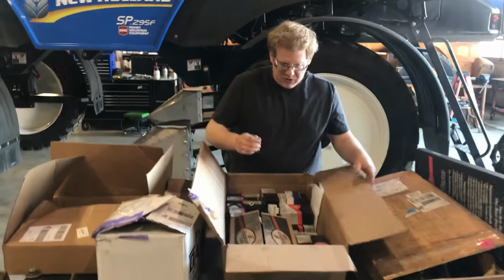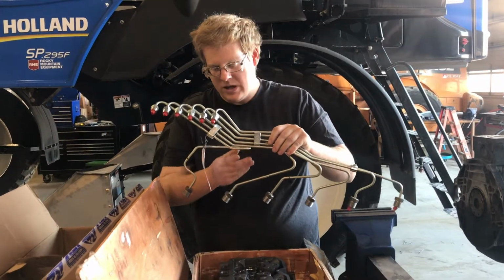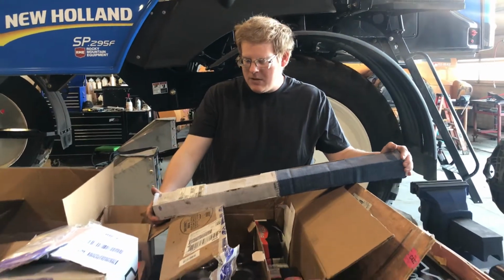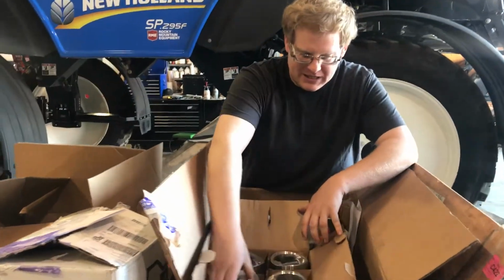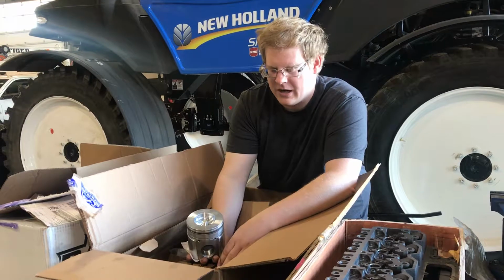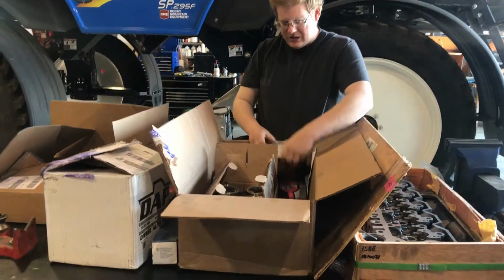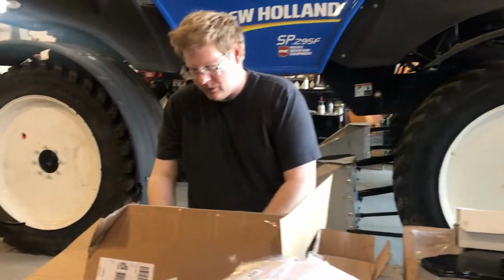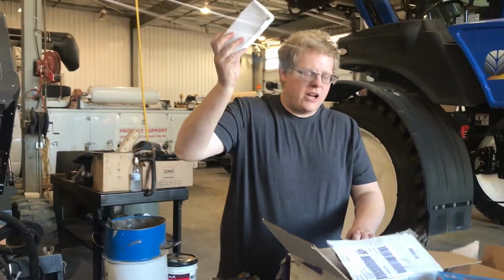BONUS! Whats in the box?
Kiefer gets down with the kids and unboxes some diesel powered surprises